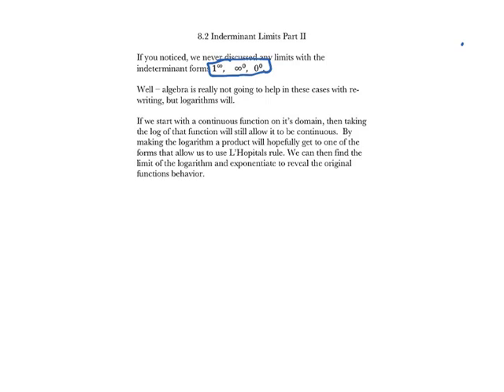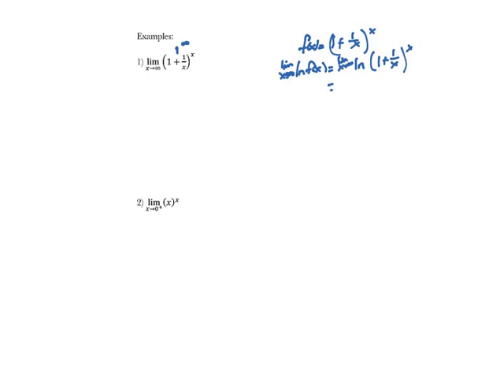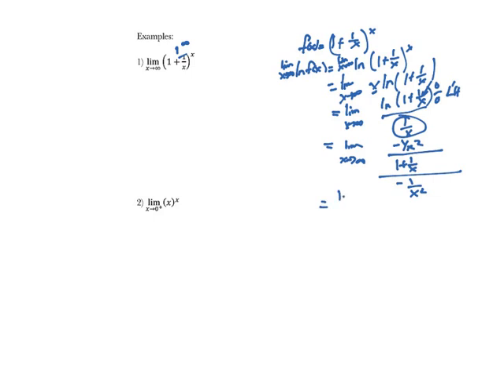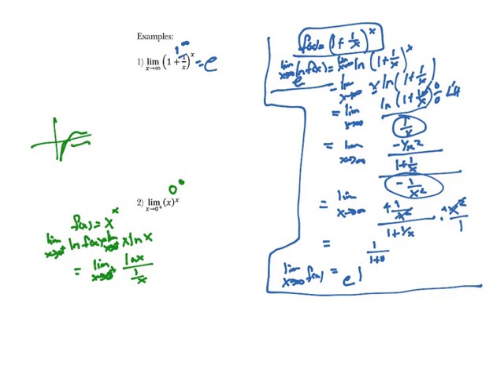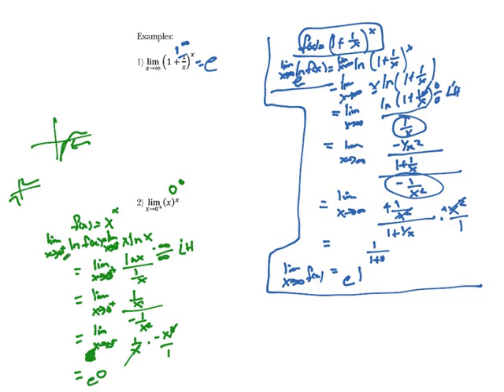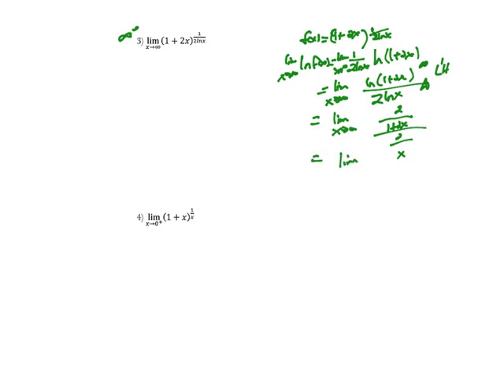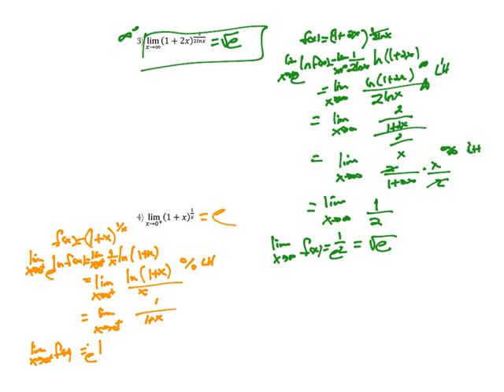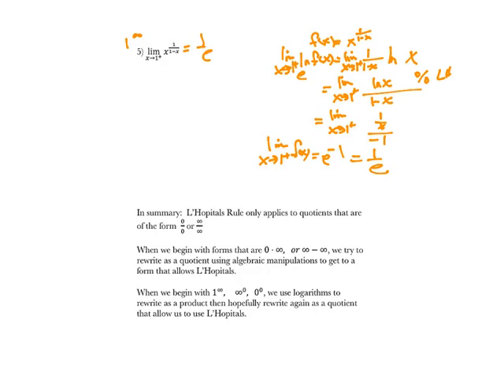Mrs. Merchant's 8.2 Continued